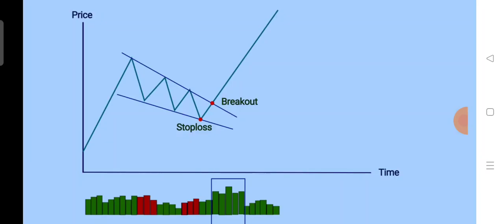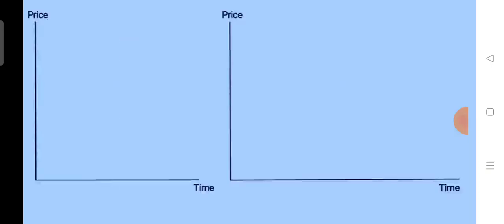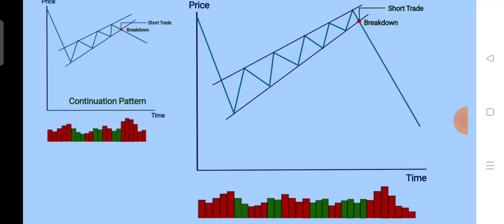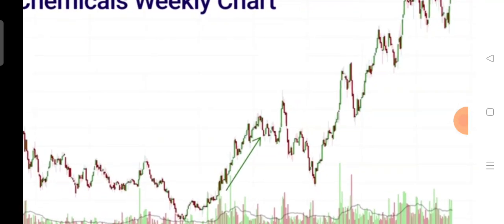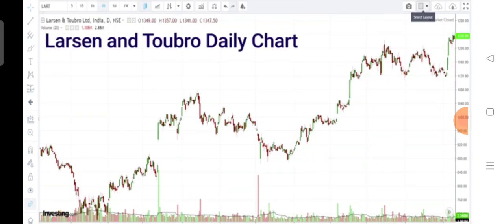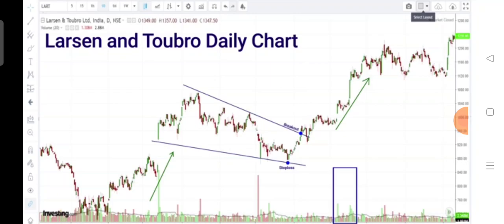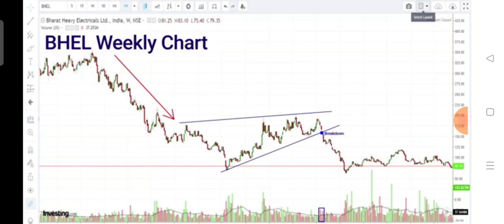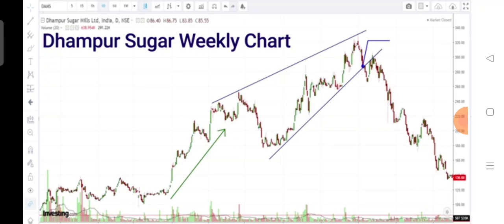5 Wedges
Classical Chart